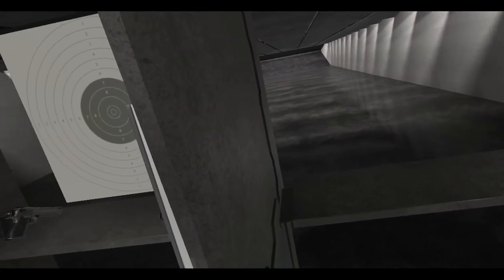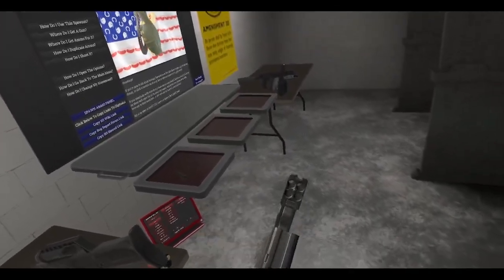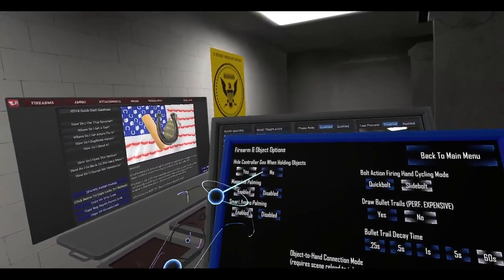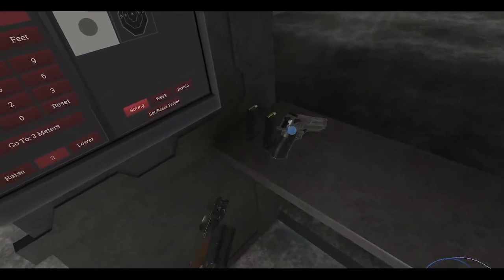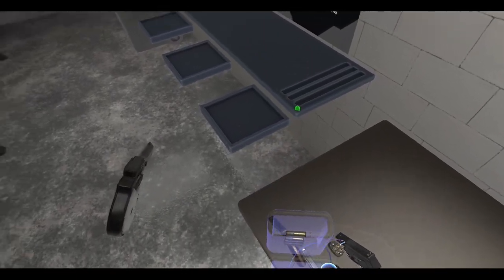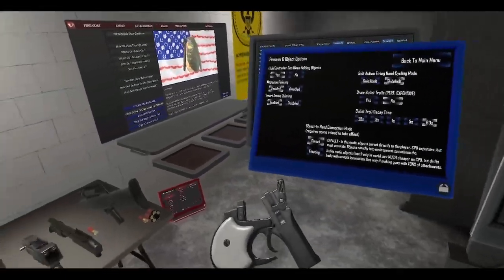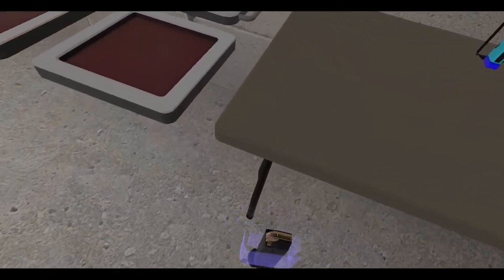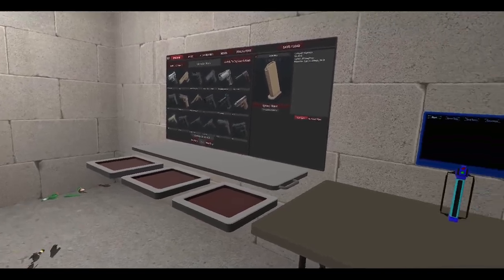Hot Dogs, Horseshoes & Hand Grenades (HTC Vive): Experimental Update 105!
Oh man, new update for H3VR! An experimental one, so some stuff is missing/broken, but what's there is for us to mess around with! So many things to talk about!

00:00:00 - Video Intro
00:00:33 - Blondie Derringer
00:03:44 - HS22 Derringer
00:05:37 - Sharps Pepperbox Derringer
00:08:19 - S9R Derringer
00:10:33 - Asp Pistol
00:13:11 - M1907 Roth
00:15:04 - Cobb Pistol
00:16:56 - Missing guns?
00:19:44 - HS10
00:23:23 - Some context...
00:25:37 - M870 Picatinny
00:29:19 - KWG Picatinny
00:31:48 - Messing around
00:35:54 - Vector-45 40 Round Drum
00:38:40 - 12gauge Speedloader (Broken...for now)
00:40:07 - Scene Change
00:41:39 - HandCopter
00:46:57 - Scene Change
00:47:19 - GP_Hangar
00:49:25 - Gameplanner Stuff
00:50:32 - Pistools preview
00:58:19 - Running the course
01:00:25 - Checking the patchnotes...
01:01:20 - Bottles
01:02:31 - Gun Cases
01:05:57 - Video Outro